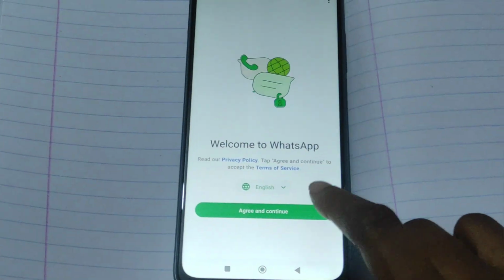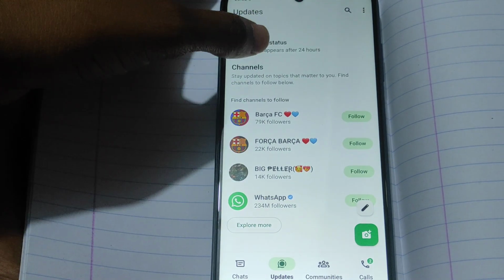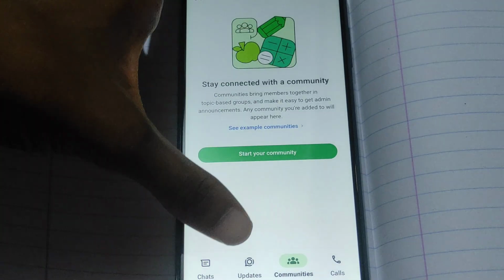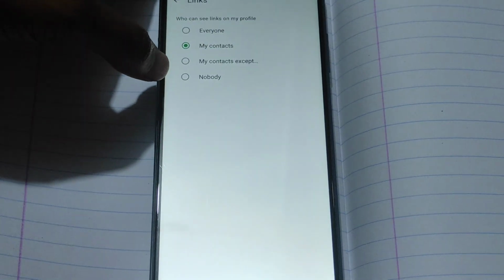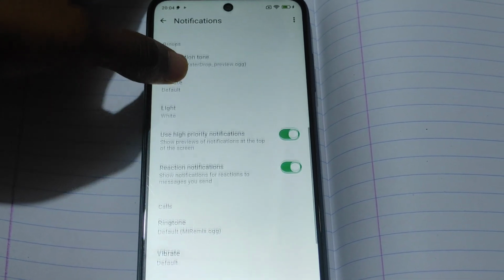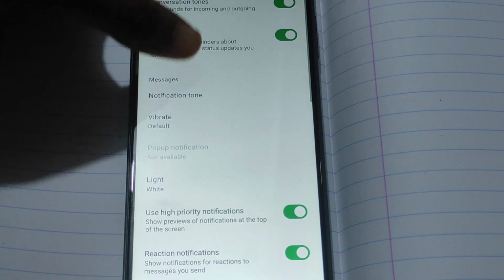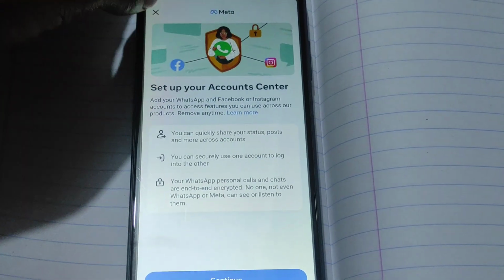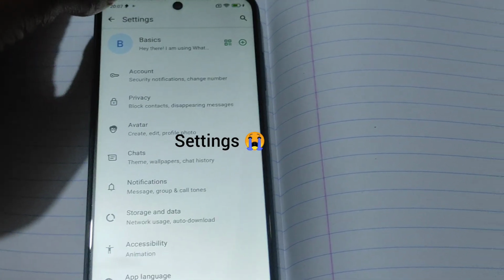How to use WhatsApp | WhatsApp App Onboarding | Navigating WhatsApp App| WhatsApp App features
how WhatsApp works

A quick tour round the WhatsApp App for old and new WhatsApp users.

I post simple tutorials and updates that get things done. I am here to make knowledge easy for you.